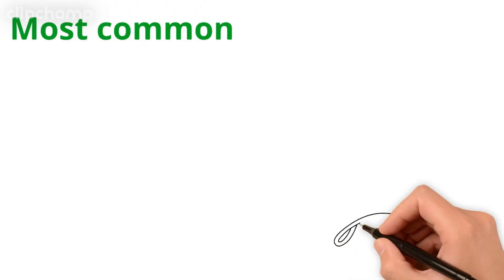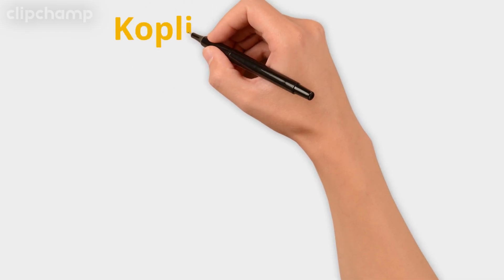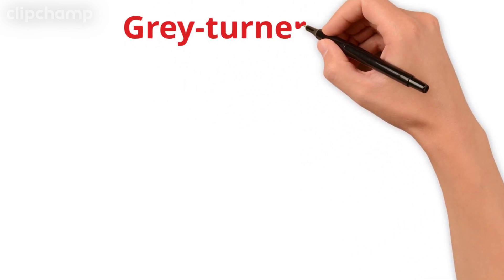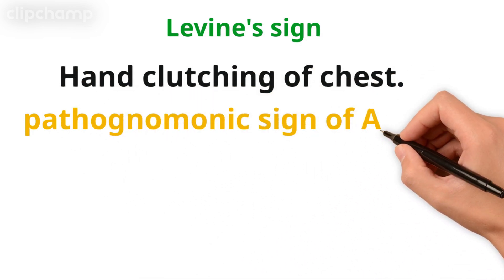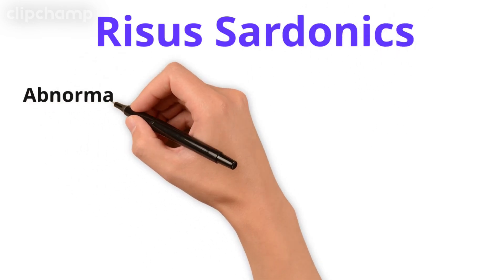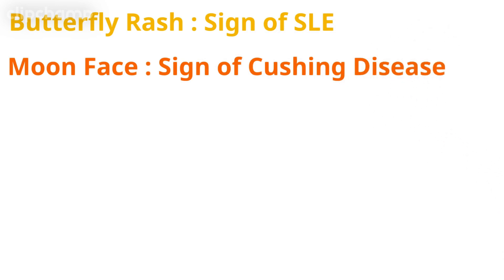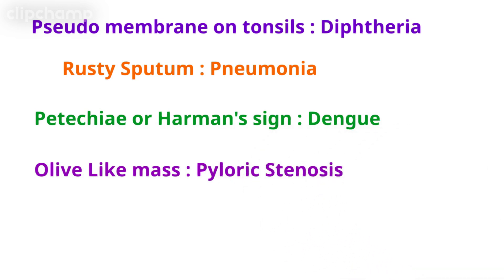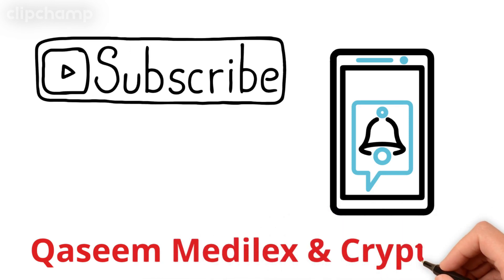Learn medicine daily | Pathognomonic signs | 50 most common pathognomonic signs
In this video I will teach you 50 most  common pathognomonic signs that confirm your diagnosis & every good doctor should know bout these signs ….
pathognomonic signs
Learn medicine
Most common signs
Signs & symptoms